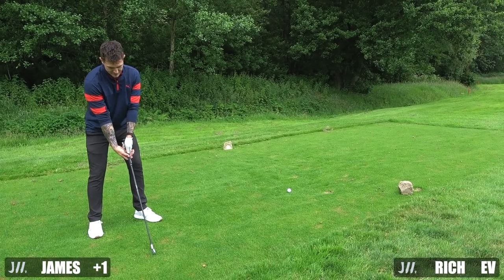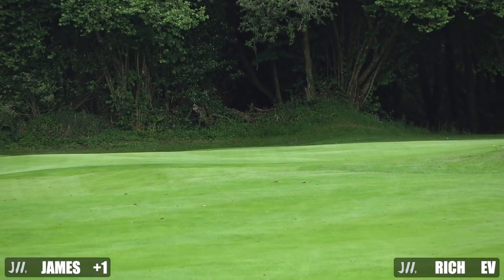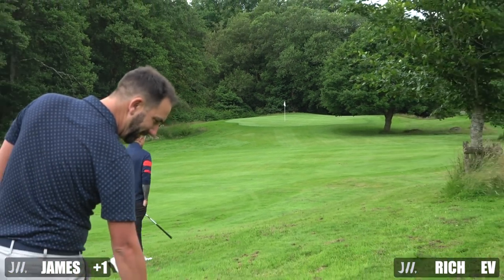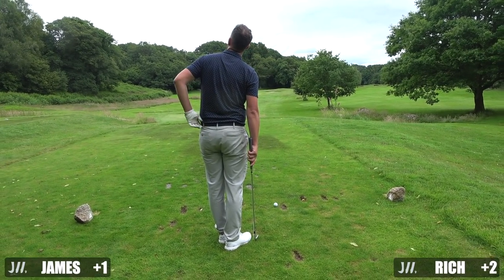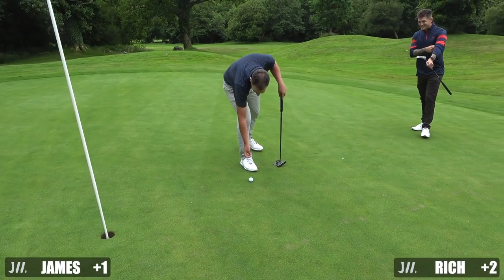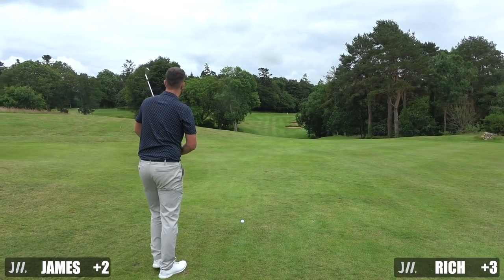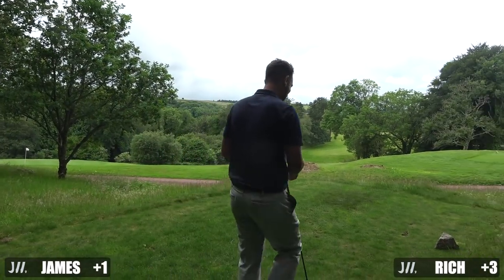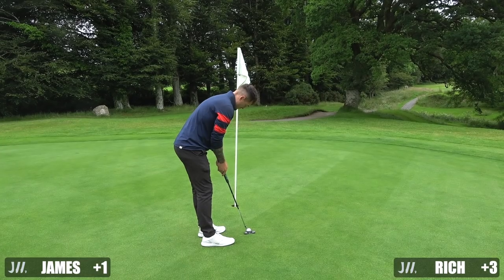18 Holes of Medal Golf! | Bovey Castle | 2/3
James Wiltshire Vs Rich Woods at Bovey Castle Golf Club in Devon. We play 18 holes medal and finally we have shot tracers in a course vlog!

Part 2/3
FourFive CBD 'JW20'
My name is James Wiltshire, I'm a Professional Golfer from England. On this channel you'll find course vlogs, golf competition, golf travel content and anything else that falls in the category of golf.
Social